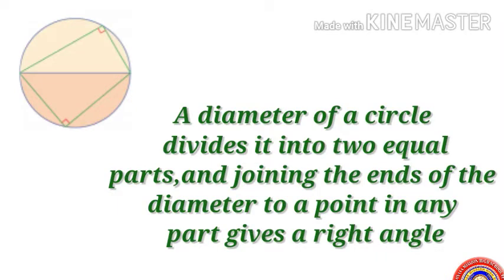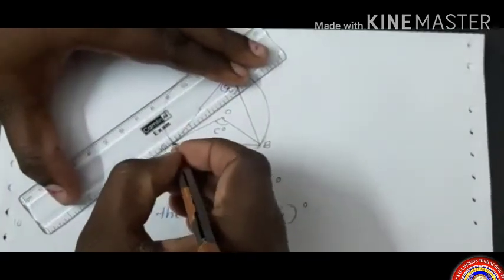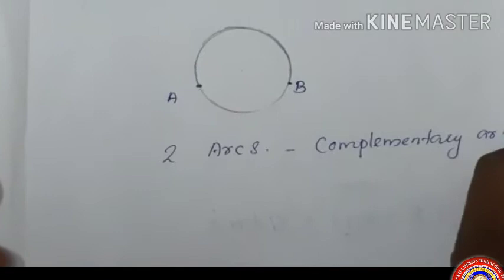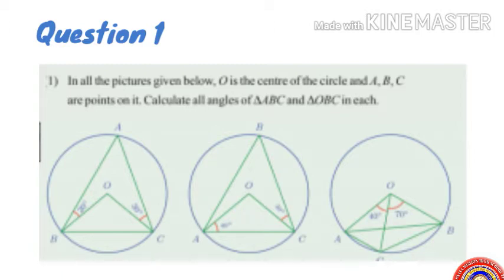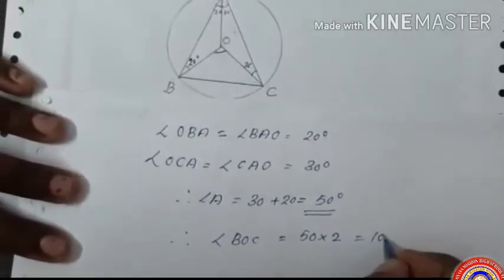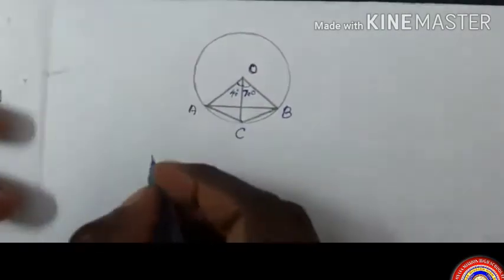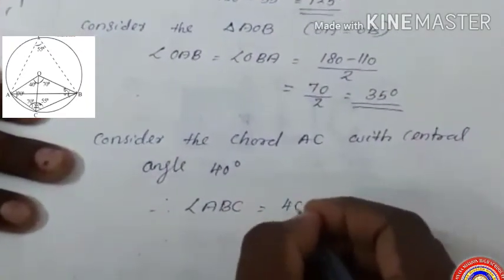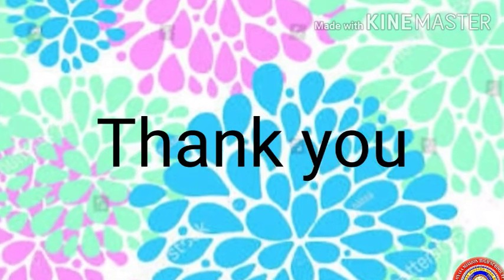KRSMA#Standard 10 Mathematics Part 4 Chapter 2 Circles.